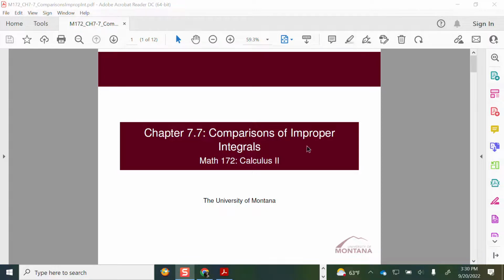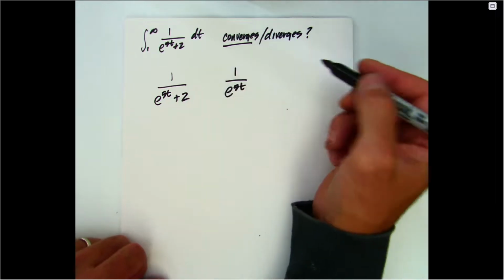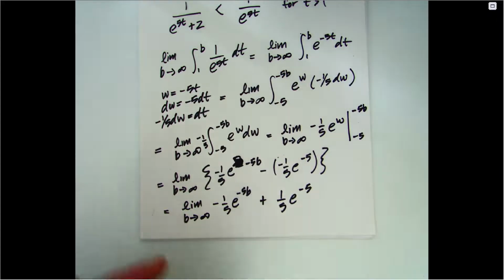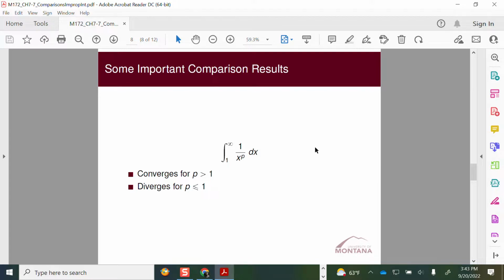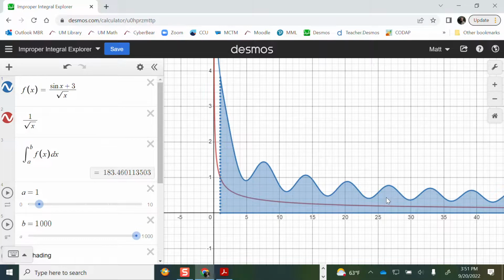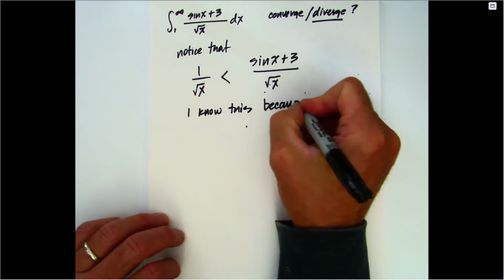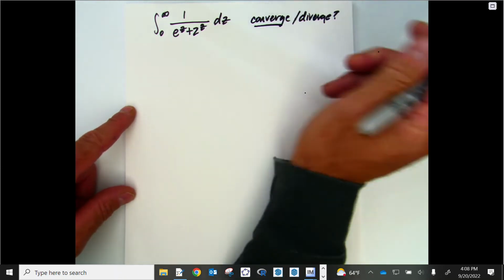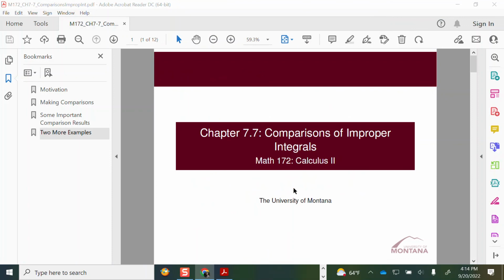Convergence and Divergence by Comparison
Calculus II, improper integrals, comparisons